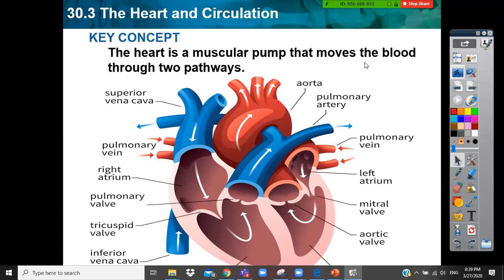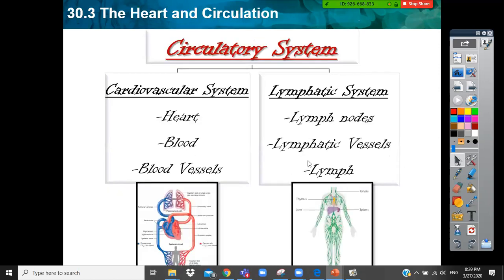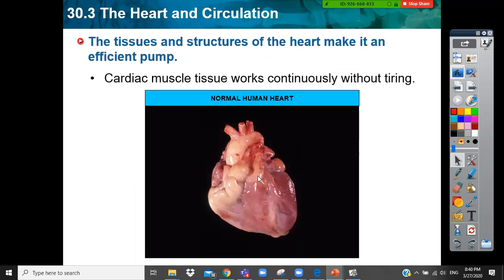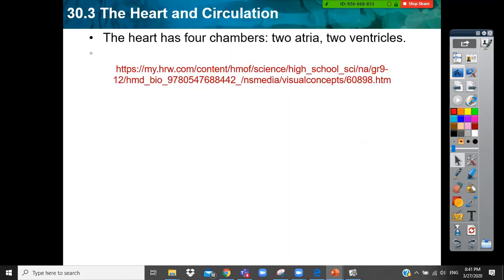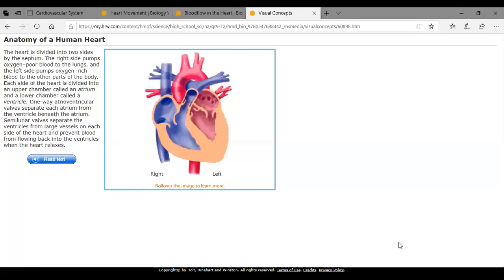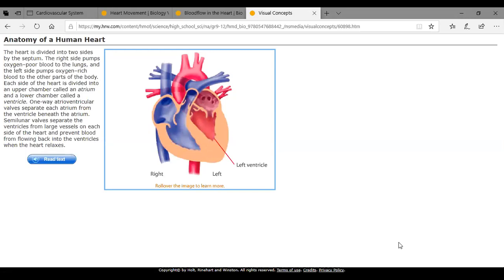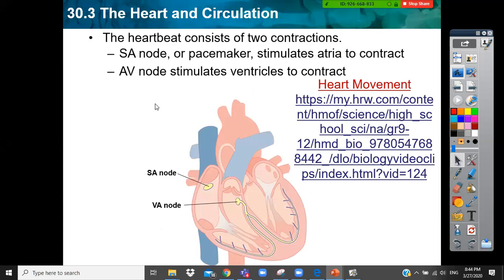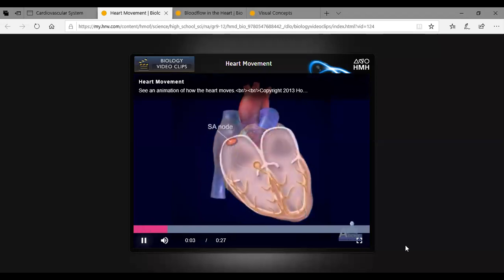Grade 12 Bio The Heart and Circulation Part1 Video Tutorial 31 March 2020